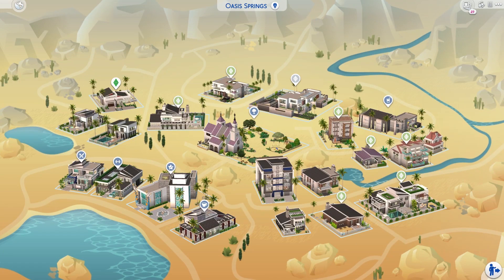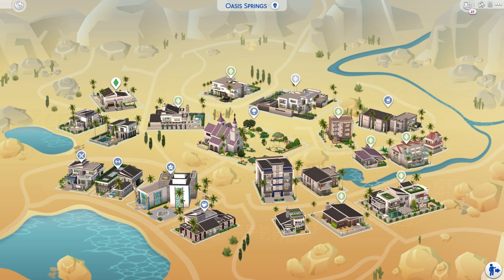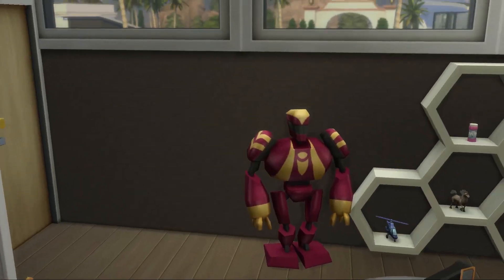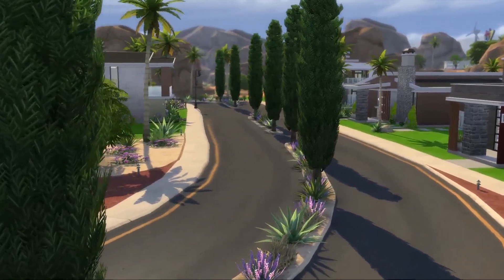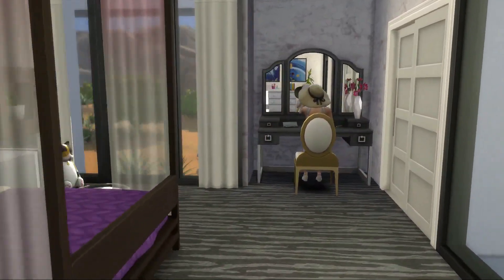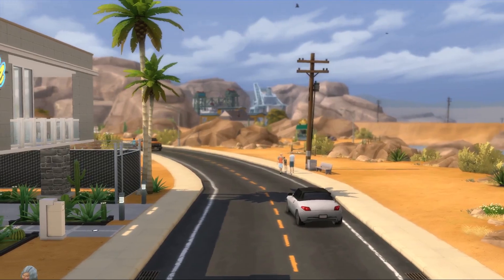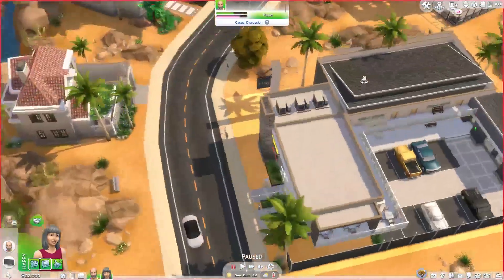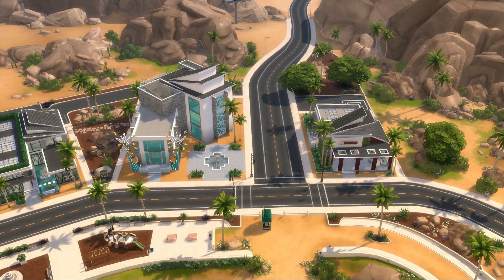The Sims 4 - I Remade Oasis Springs! (World Tour)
Hi guys! So I recreated the entire Oasis Springs world! There is a park with a chruch, restaurant, bar, motel, cafe gym, multiple residential lots.
I hope that you all enjoyed the series and hopefully you all will tune in for Season 2 with the terrain tool!

Place the save in Documents - Electronic Arts - The Sims 4 - saves

Or Download the houses separate from the Gallery under Origin LoveSimplySim

Origin ID LoveSimplySim
Snap monatentoetje

Music

Axel Wernberg - Infinity
Follow Axel Wernberg: